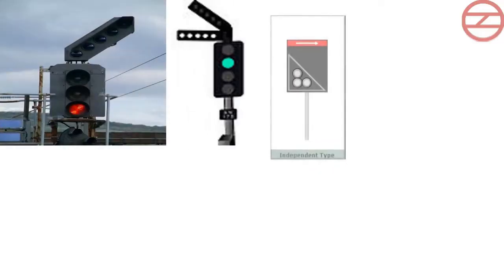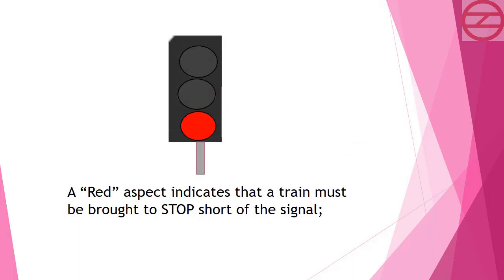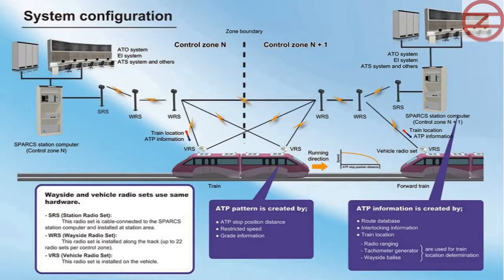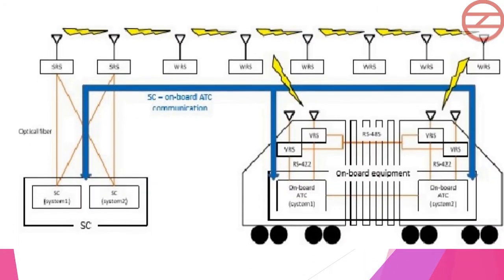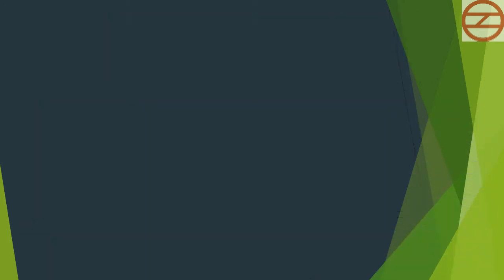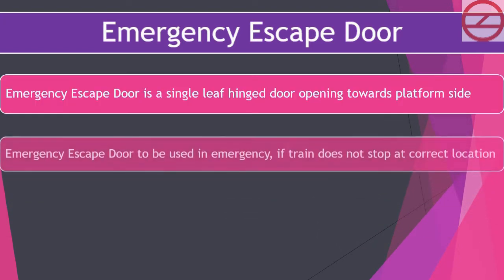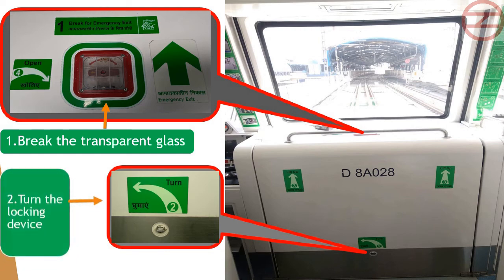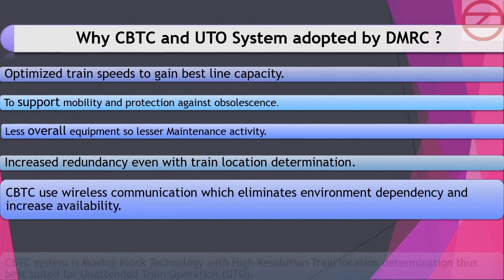Delhi Metro Communication Base Train Control (CBTC) & Unattended Train Operation(UTO) System.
How dose the Delhi metro Signalling system work and what is the CBTC system
How dose the Driverless train run